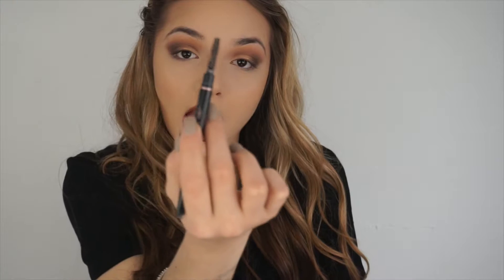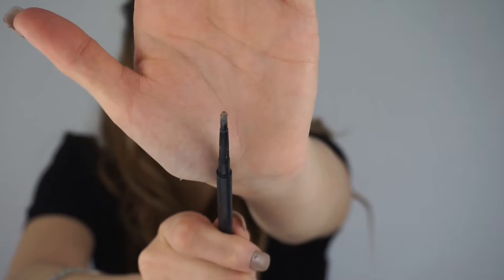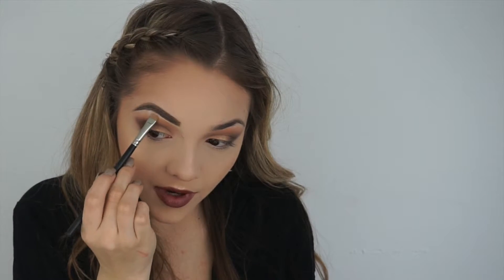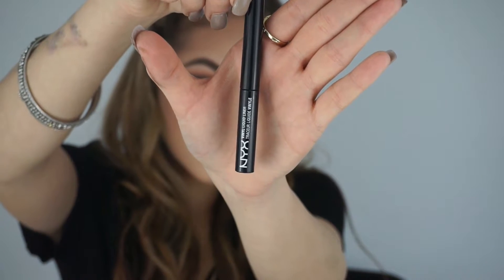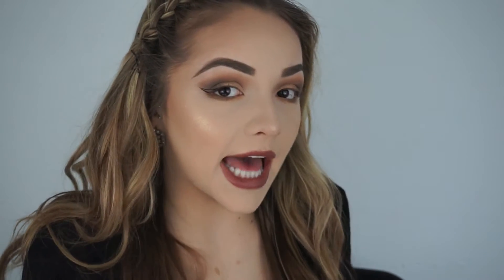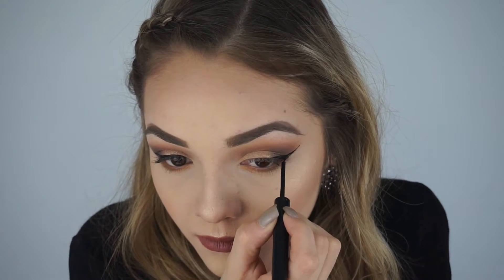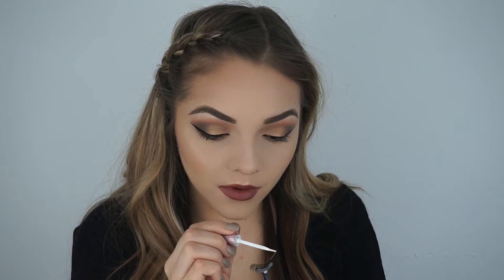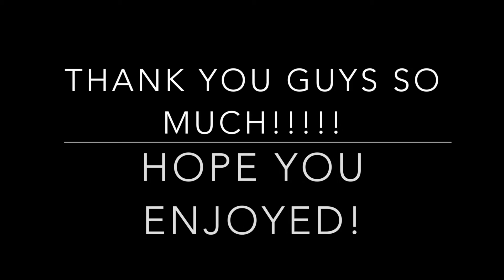Eyebrow and Winged Liner Tutorial xo Christina Vergara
HEY LOVERS! welcome back:) this week tutorial is strictly focus on filling in your brows and winged liner. I show you guys how i apply my lashes as well! Hope you guys benefit from this video and learn a little something! xoxo

PRODUCTS I USED IN THIS TUTORIAL:

Anastasia Beverly Hills Brow Definer in the color dark brown
Mac Cosmetics Eye Brow Pencil in FLING 9 light taupe ash blonde
Urban Decay Skin concealer in the color light
Mac 212 Flat definer brush
NYX Cosmetics Black Liquid Liner VINYL
Sephora Eye lash Applicator
Ardell lashes

PS : I AM SORRY THIS IS NOT A KYLE JENNER INSPIRED TUTORIAL. I KNOW SOME OF YOU REQUESTED IT BUT AS I SAID IN THE VIDEO, IM STILL WAITING ON MY LIP KITS BUT I WILL BE UPLOADING A VIDEO OF A KYLE JENNER INSPIRED TUTORIAL WITH DUPES …. SO KEEP AN EYE OUT !

Thanks again for watching means more than you know.

wish i could give you all a big hug because it means so much xox
CHRIS

As always, all the product used in this video are from amazing cosmetics brands, and my opinions as always xox